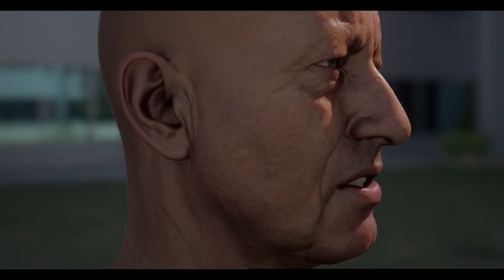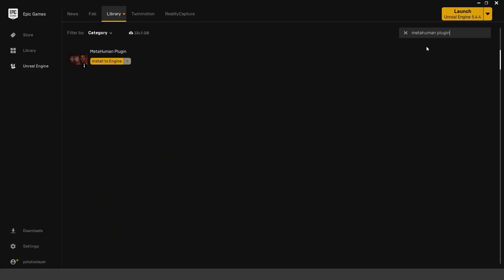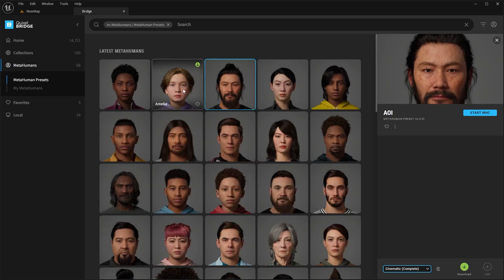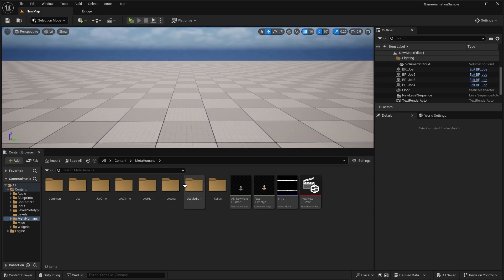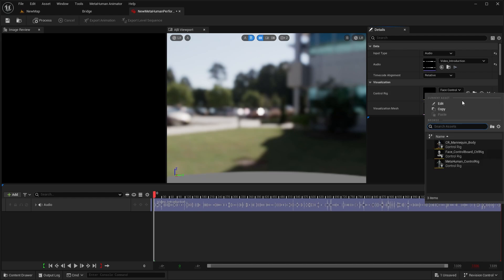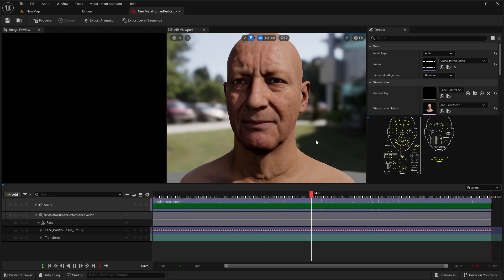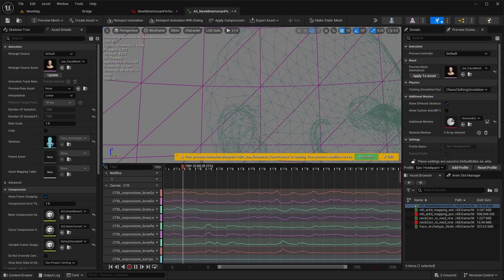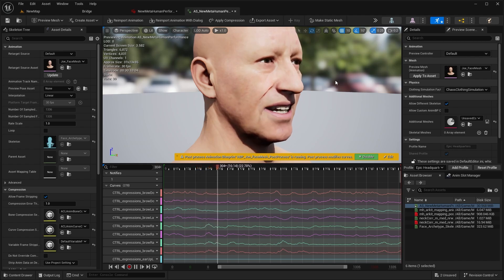Unreal Engine 5.5 Metahuman Audio To Facial Animation Tutorial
Hello guys welcome back to another video. In this video we will be checking out the NEW Unreal Engine 5.5 Metahuman Audio To Facial Animation Feature. This new feature allows you to generate facial animation by just using a simple audio file, for any Metahuman. This is a groundbreaking feature as this, combined with the new Optimized Metahumans in 5.5, will allow you to have quick dialog or facial animated characters to your game. As always, let me know what you guys think about this feature, down in the comments below!